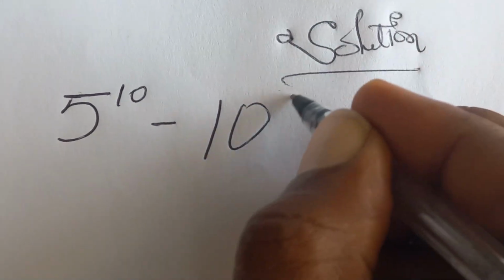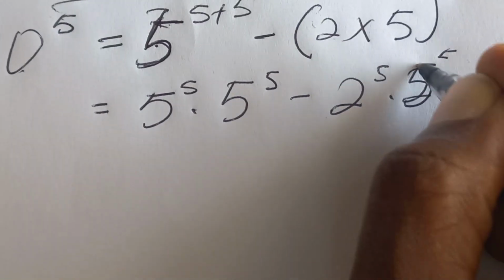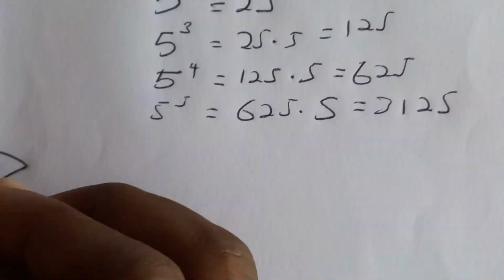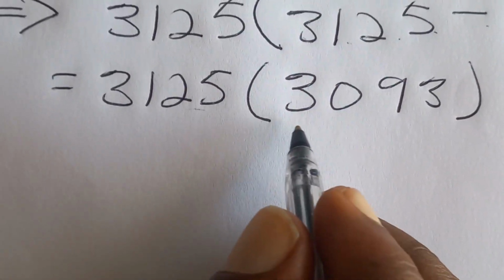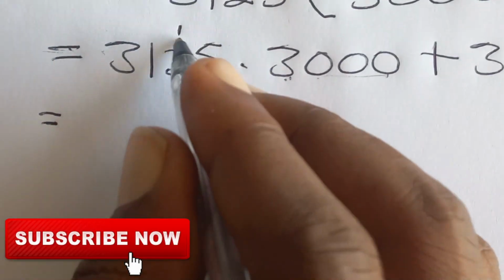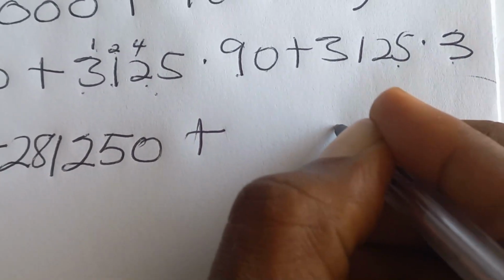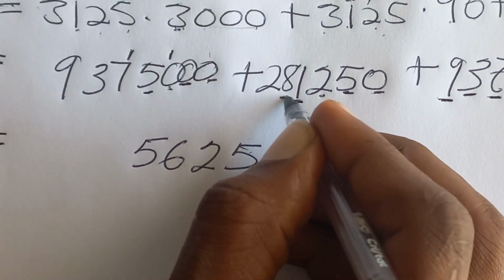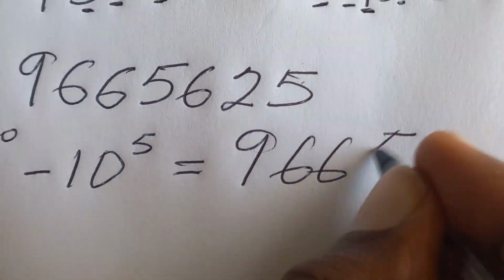Solving a 'Harvard' University entrance exam | Simplify?